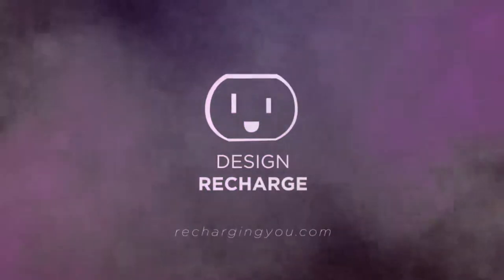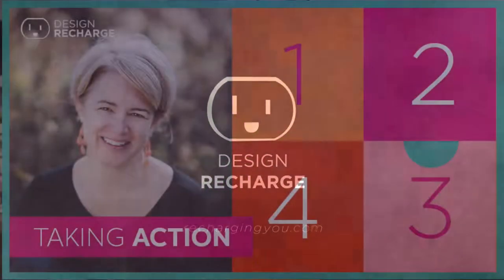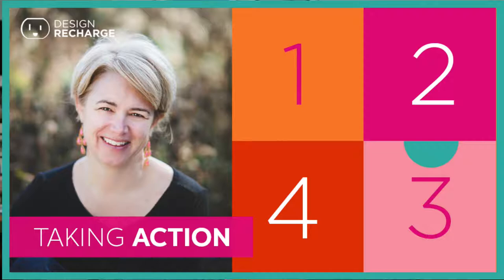Rapid Recharge // Thankful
Episode 277. Aired Wednesday, November 21, 2018.

First off I want to tell you how thankful I am for you. Thankful you are reading this, thankful you take time to spend with me live or watching or listening to the show each week.

This year has been a doozie. It has had its ups and downs. Thankfully more ups than downs but I am grateful for the downs too. They help me appreciate the ups even more.

I thought my world was going to change and it did, but not in the way I had planned.

That is often how it happens, we plan for ______ and we get something else. How we react is really what counts.

Here is what this Rapid Recharge episode is going to be about:

I want to tell you about the Change Cycle that Martha Beck talks about in her book, Finding Your Own North Star. I started this book when Oprah had a daily daytime talk show. HA HA. Talk about a slow reader. That I sure am. This year started off with a severe medical issue, that wound me up in the ER and in a horizontal position for the last week of 2017 and the first two weeks of 2018. In January I started my sabbatical, the first and only one I have had in 14 years. But it did not start off in the way I had thought. I was really sick and unable to do any work for the first 3 weeks. Seeing the good in this situation was difficult, but I definitely found it.

Sabbaticals are projects that allow you to travel and do things you can't do during the regular semester because of time constraints, travel, etc. You have to apply for it and you can only apply for one every six years.

So we will talk about this change cycle. I finished the book two weeks ago. I also read, Elizabeth Gilbert's Big Magic in the month of October. This was another one that revolutionized the way I was thinking.

This week I am excited to share what I have been learning with you. It is crazy and fun and I feel like it will be more real when I get to share it with you.

The taking action step is hard, the dreaming step is hard sometimes too for me. We will talk about these quadrants and how these four steps have become clearer to me in the last few weeks.

I am stoked to tell you about some conversations I have had, some things I have read, and things I have experienced that might also impact your work, your creativity, and your life.

My favorite way to build websites is with the Elegant Themes Divi theme. Talk about making custom web design easy. It is the only theme I need. Based off of a grid system and now with a visual builder, you can now customize your website super easy with this wordpress theme. I build all my sites with the Divi Theme which allow me to create custom sites that use business strategy specific for that client and my design knowledge to build an easy to use and update website for my clients. Elegant themes puts out tutorials and are always updating the theme to make it more robust and easier to use. You can pay per year or do what I did and do the lifetime membership at $250 then you can put it on as many websites as you want.

Audible has changed my business and my life. I listen to more books than I physically read nowadays. I listen when I workout, when I mow and I have a long commute. I have been able to listen to books during those times and these books and this app has really helped my business grow. I have the gold membership, I get a new credit each month for less than $15 (1 credit = 1 book). Often the price of the subscription is significantly less than the price of the book I am purchasing. I have been a member since 2010 and LOVE it.

Connect on Instagram & Twitter: @designrecharge

Recharging You helps freelancing creatives find and utilize their strengths and guides them in reaching your business and creative goals.

Our goal is to inspire, motivate, and guide creatives in order to realize and apply each individual’s expertise through training, coaching, and creative activities.

Recharging You is the home for The Design Recharge Show which is an interactive, web show and podcast recorded live with an audience where interviews of designers, illustrators, industry leaders, and business professionals happen weekly.